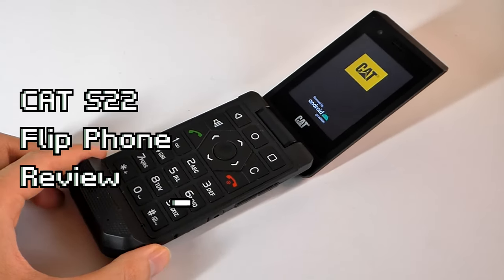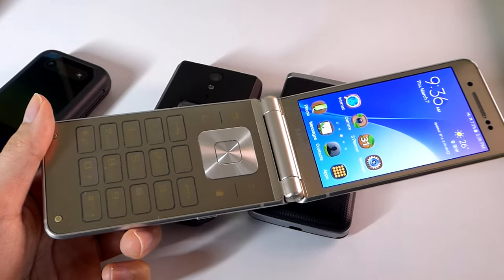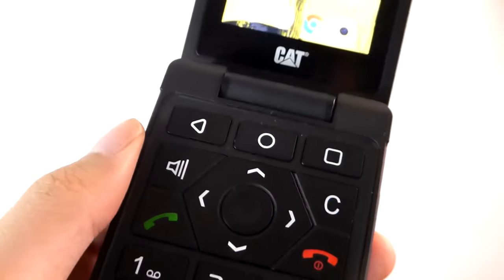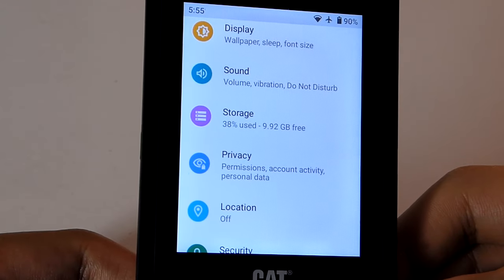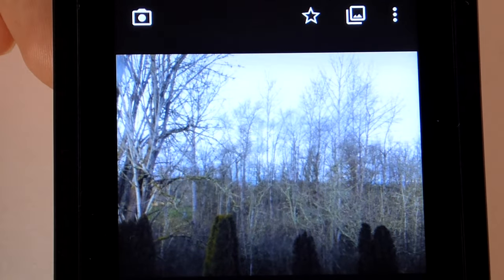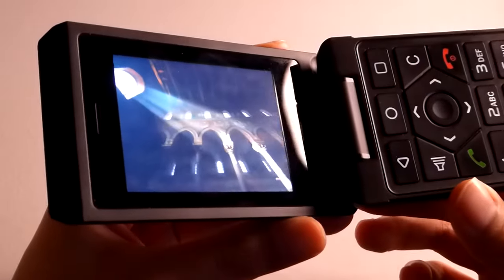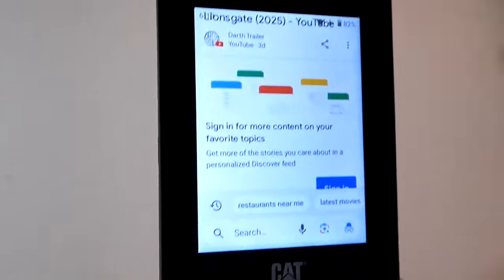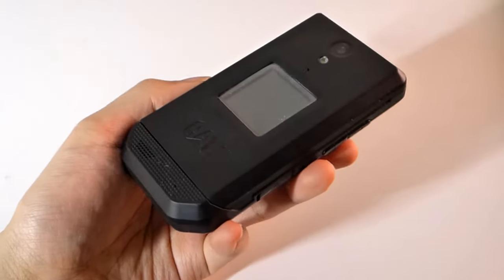REVIEW: CAT S22 Flip - A Rugged Android Flip Phone for $60 - Any Good? (Minimalist Phone)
CAT S22 Flip Review - Using a smart flip phone in 2024?

Details:
Smartly simple
The Cat S22 Flip takes the cell phone back to what it should be… a phone.  Made for those who want a device as simple to use as it is tough, the Cat S22 Flip features physical buttons and a large touch screen, letting you choose how you interact with it. The Cat S22 Flip’s ‘Snap it to End it’ calling gives you confidence that when it is closed the call is over.

The modern flip
The Cat S22 Flip brings the worlds biggest operating system, Android™ 11 (Go Edition) and its Play Store to the traditional cellphone design so you no longer have to choose between a conventional cellphone or a smartphone. Powerful speakers help you hear in the loudest of environments, and a larger battery keeps the Cat S22 Flip going, so no matter if you are a first responder on the front line or a farmer out in the field, the Cat S22 Flip is a phone you can depend on.

Flippin' tough
Engineered to the highest rugged standards, the Cat S22 Flip is everything you expect from a Cat phone, with the hinge alone is tested 150 thousand times. The Cat S22 flip features the same IP68 and MIL-SPEC 810H rating as our larger phones, meaning it can be dropped, dunked and washed regularly using the harshest of chemicals, bleaches and sanitizers. So you can wash it thoroughly and regularly, helping to keep you and those around you safe from germs.

Smartly simple Android
Android Go Edition is the lighter version of Google’s Android system, giving you access to key apps and security benefits of Android without the need for a larger, expensive device, making it the perfect option for whether you are looking for a device for yourself or your team.

IP68 | MIL-SPEC 810H military standards
This extreme rugged android flip phone is designed to be a modern and more advanced take on the flip. With Google Assistant, a large bright touchscreen, and a quad-core processor, this is a phone you can trust.

The Ingress protection on this extreme rugged android flip phone means that it can be dunked in water up to 5 feet for up to 35 minutes and can be dropped onto steel from a height of 6 feet. The new Cat phone S22 Flip can withstand extreme temperatures of -13°F to 122°F for up to 30 minutes. Waterproof, dust-proof, and drop-proof construction, making it resistant to harsh outdoor environments.

The Caterpillar S22 Flip features a large easy to use alphanumeric keypad and a 2.8-inch touchscreen display that works with wet fingers and gloves and is protected by Corning Gorilla glass 5. Additional features also include a programmable key with PTT mode, 2GB of RAM, waterproof Pogo PIN USB Type-C connector, a 2000mAh removable battery, and a non-slip rubberized TPU shell.

【Powerful Performance】 Equipped with Qualcomm QM215 Snapdragon 215 (28 nm) and 2GB RAM, this phone delivers smooth and speedy performance, traditional flip design with smartphone guts, nostalgic but not outdated.

【Dual Camera Setup】 The 5MP rear and 2MP front cameras offer clear and crisp picture quality, perfect for taking photos and making video calls.

Powerful Speaker & Flashlight
Over 100dB powerful speaker, Ensure that you do not miss any phone call in noisy environments. Ultra bright flashlight ensures that you can take vivid photos even in dark environments.

About the brand:
Caterpillar Inc., also known simply as CAT, is an American construction, mining and other engineering equipment manufacturer. The company is the world's largest manufacturer of construction equipment.

Other CAT phones include:
Cat S62 Pro (FLIR Thermal Imaging Camera Phone) / CAT S62
CAT S42 Rugged Smartphone / CAT S61 / CAT S48c / Cat S75 /
Cat S53 / Cat S60 / Cat S42 / Cat S42 H+ / Cat S41 / Cat S31

More flip phones & alternatives
Nokia 2760 Flip (KaiOS)
Rugged phones: Doogee / Blackview / Unihertz / Umidigi / FOSSiBOT / AGM / Galaxy XCover / Ulefone / Oukitel / Sonim / IIIF150 / Plum / Casio